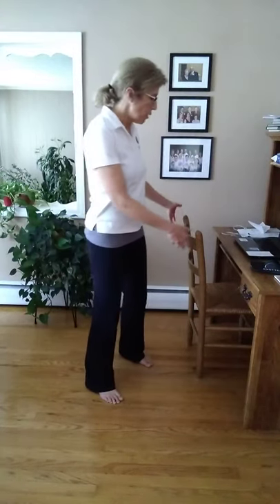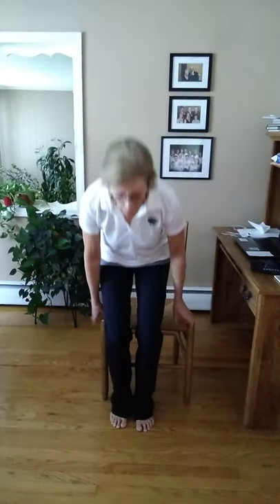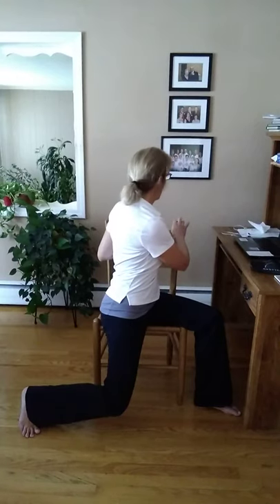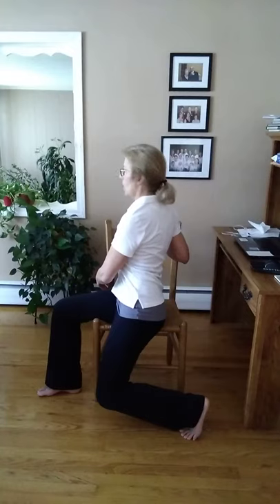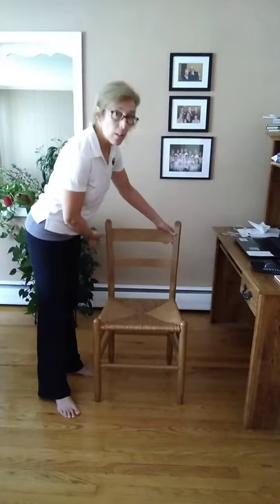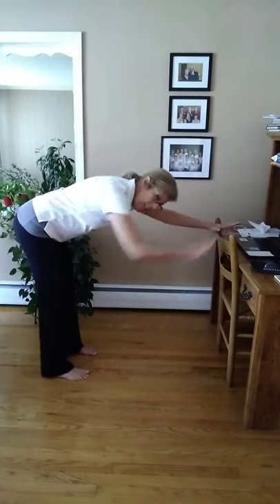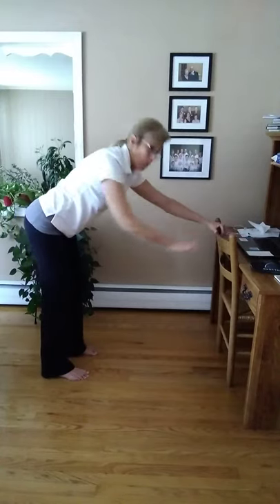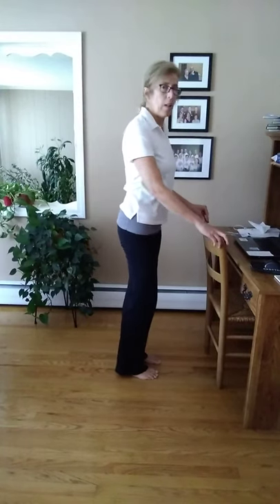Quick and Easy Desk Exercises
Bristol's Fitness Center Coordinator Diane Hamel walks viewers through an easy desk exercise routine to help reduce neck and back pain caused by sitting for extended periods of time.